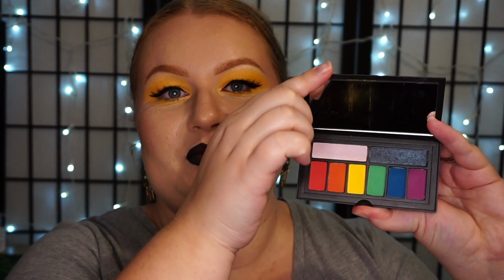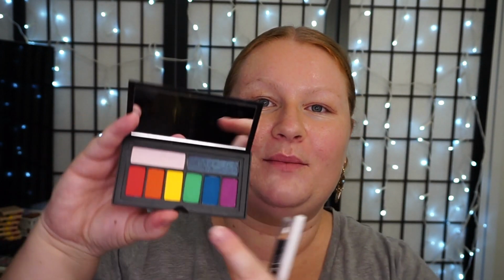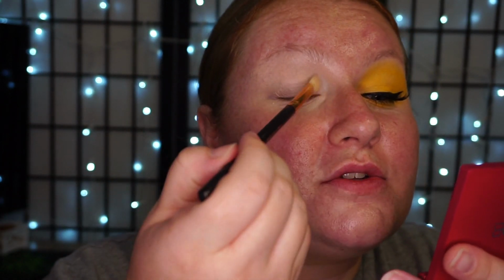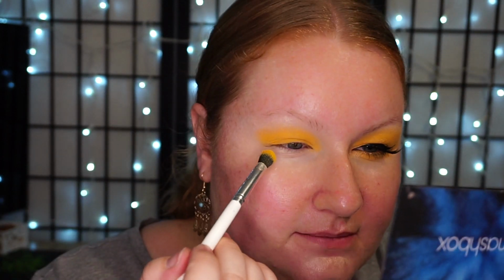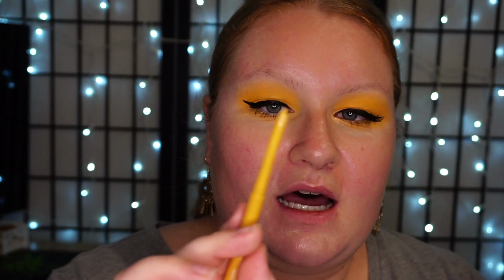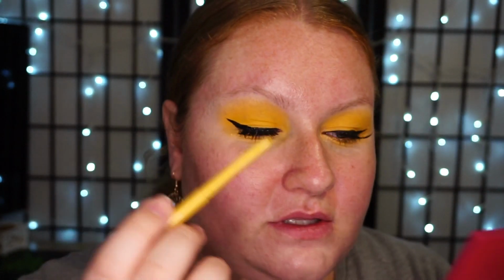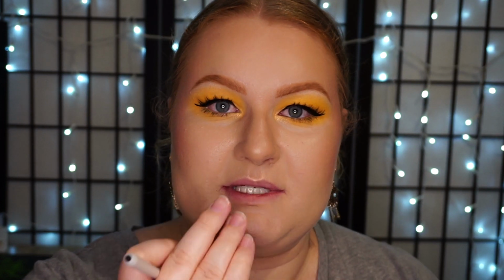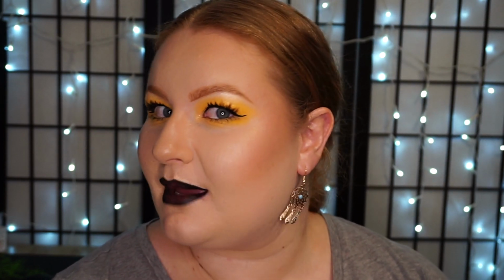YELLOW is the Happiest...Eyeshadow Colour ~ One COLOUR Wonders!!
Heyyyy, I hope you all doing well!!!
Thanks for clicking onto today's video and welcome!
This video, as shown by the thumbnail, is a part of my new playlist called "One COLOUR Wonders" my fun new take on 'one hit wonders' but the makeup version.
I am very stoked with how this look turned out and hope you all enjoy it as I did.
Please leave a comment telling me what you think 😀

Designer Brands Take Cover Concealer (no longer available, but I have linked the next best concealer) GLOW THIS WAY ILLUMINATING CONCEALER
Revlon Sculpt + Highlight Contour Kit (no longer available from Revlon site although I found an amazon link)
Maybelline Master Highlight Blush in Pink Rose (I can no longer find this product online so I have linked a similar blush from the same brand)
ColourPop Lippie Pencil in 'Bull Chic' (unavailable on its own, but i have linked the pack it is sold in)
Rimmel London Lipstick 'Look whose talking' (no longer available, although this new shade 'cray cray' is exactly the same)